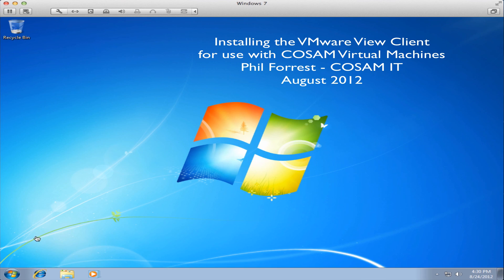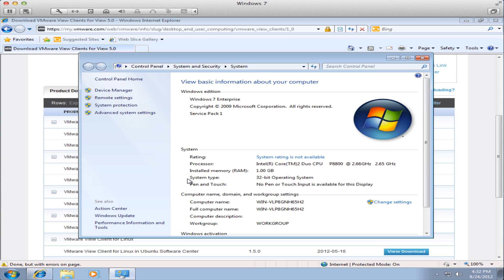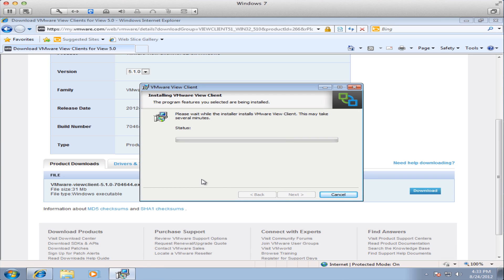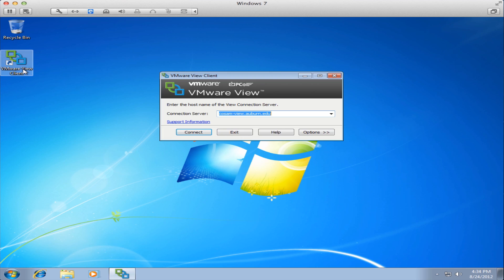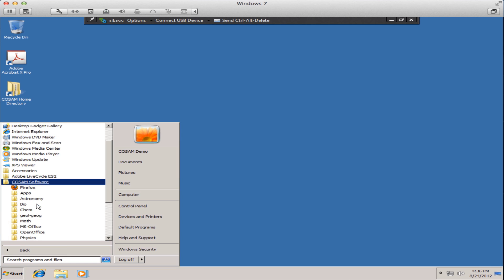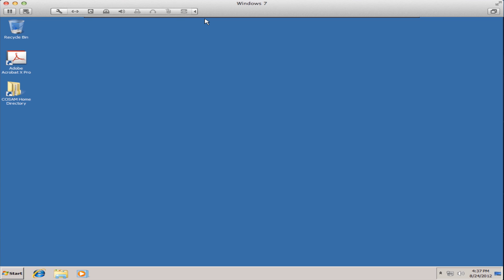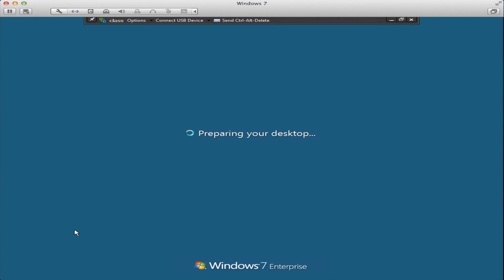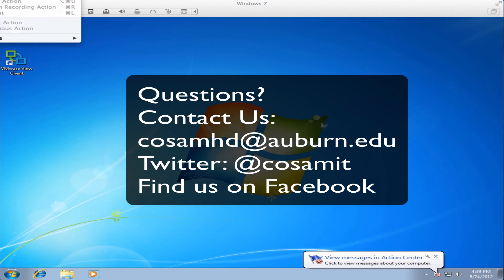Windows 7 VMware View Installation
Installing and configuring the VMware View Client program for use with COSAM virtual machines.